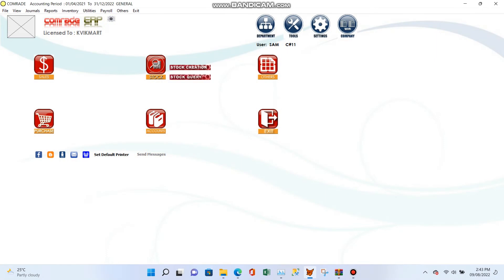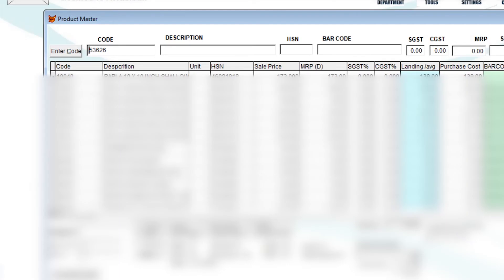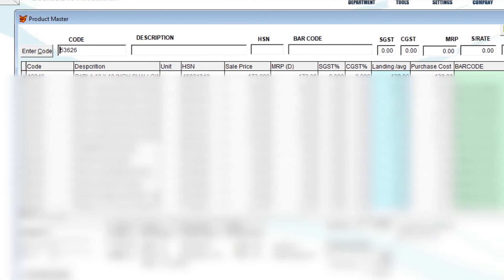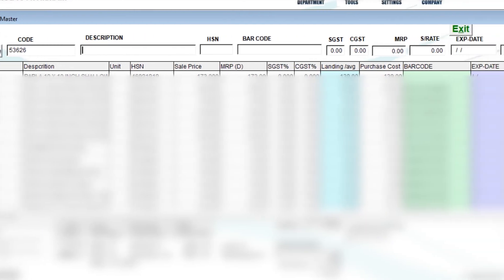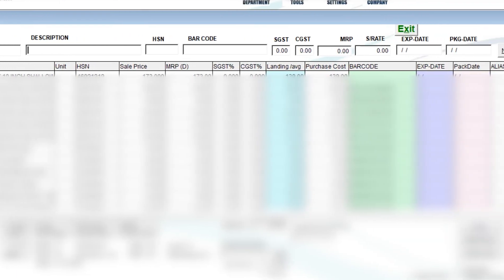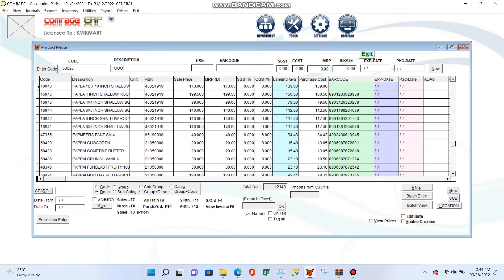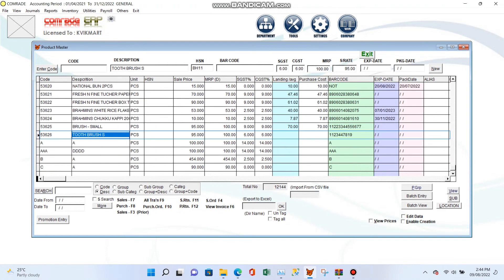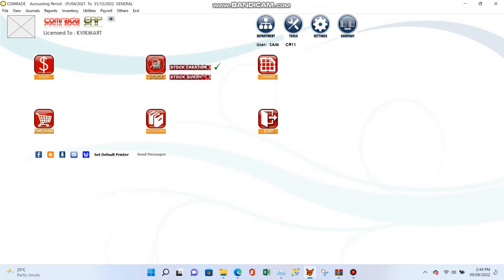HOW TO CREATE AN ITEM CODE IN COMRADE PLUS SOFTWARE edited